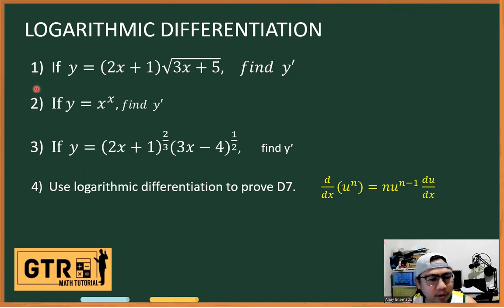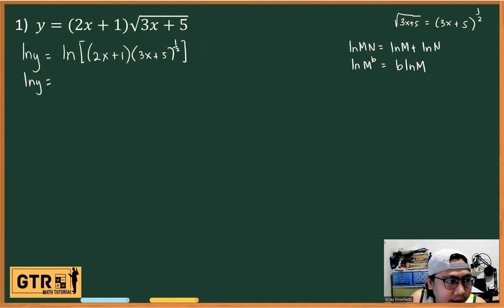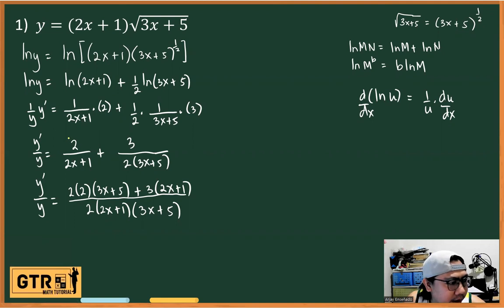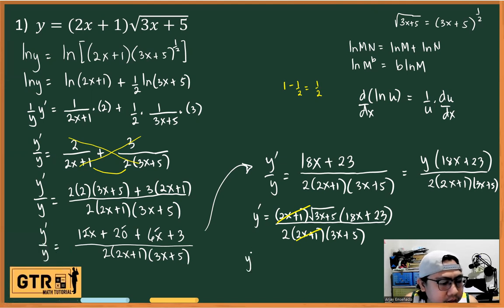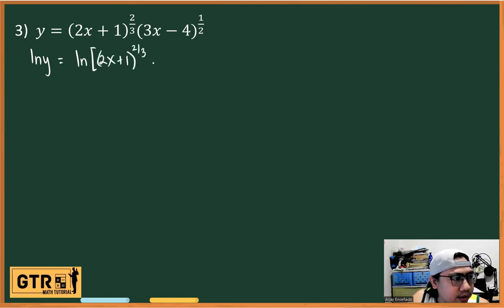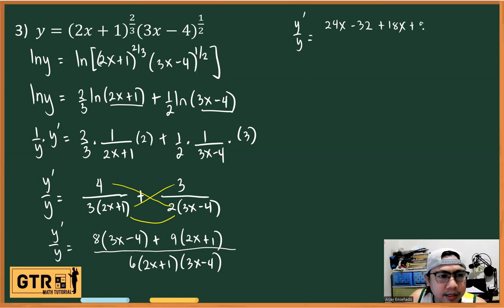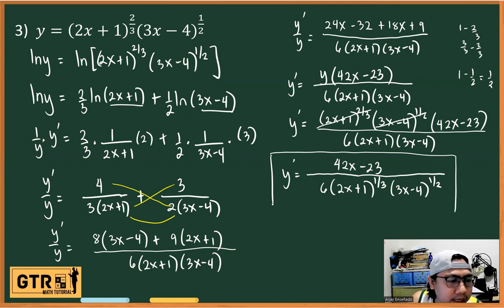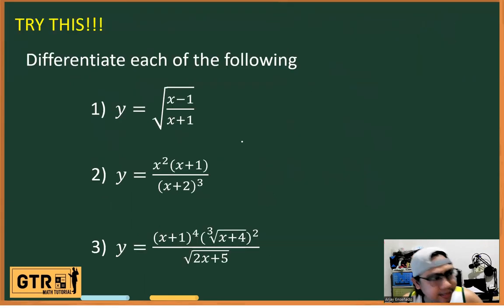Logarithmic Differentiation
Example 1: 1:39
Example 2: 9:45
Example 3: 11:52
Example 4: 18:07